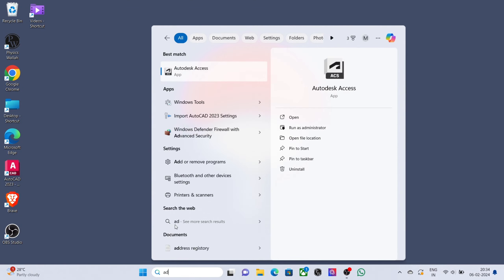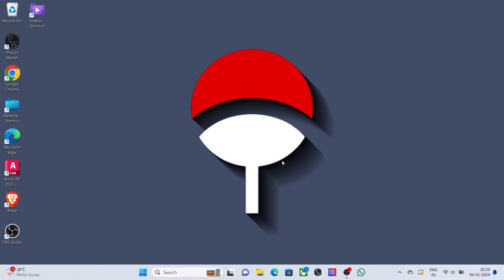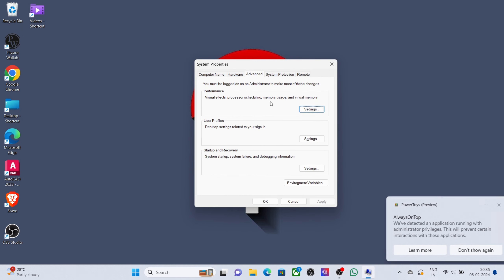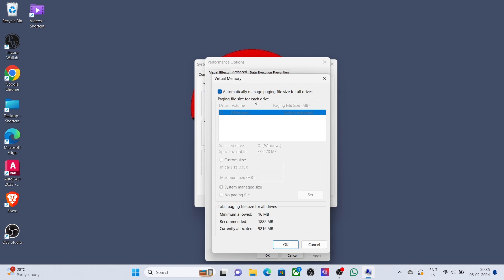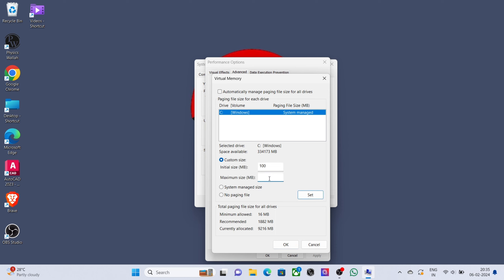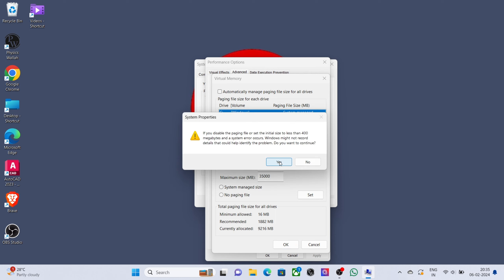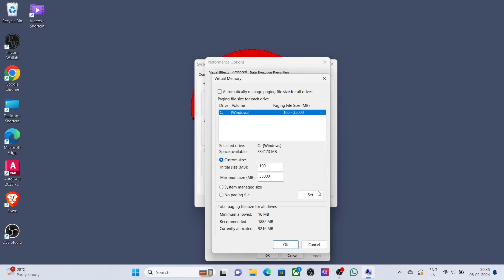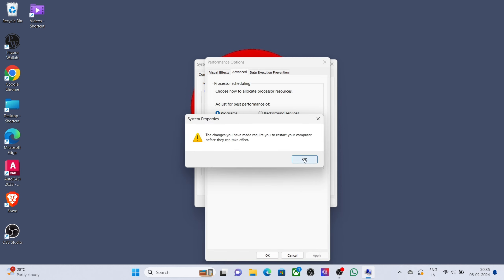Fix ISDone.dll - An error occurred when unpacking Unarc.dll returned an error code 1 - isdone dll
Stuck with the "ISDone.dll Error" During Installation? Fix It Now! (Unarc.dll Error Code 1)
Is the "ISDone.dll" error preventing you from installing that new game or program? Don't fret! This video equips you with effective solutions to bypass this common hurdle and get your installation rolling.

In this video, you'll conquer the ISDone.dll error by:

Understanding the cause: We'll break down why this error occurs and what it means.
Applying multiple fixes:
Quick solutions: Easy methods like running the installer as administrator and checking file integrity.
Advanced solutions: In-depth steps for advanced users, involving system file checks and potential software conflicts.
Clear instructions: Each fix is explained thoroughly with visual aids for easy comprehension.
Bonus tips: Prevent future installation errors and keep your system healthy.
This video is your saving grace if you're:

Encountering the "ISDone.dll" error message during installation.
Unsure why the installation process is failing.
Looking for a clear and concise guide to fix the issue.

P.S. Share your experience with the ISDone.dll error and which fix worked for you in the comments below!

Additional notes:

Consider adding timestamps for specific solutions, including both quick fixes and advanced solutions.
Include relevant keywords like "isdone.dll error fix", "unarc.dll error code 1 windows", and "fix installation error windows".